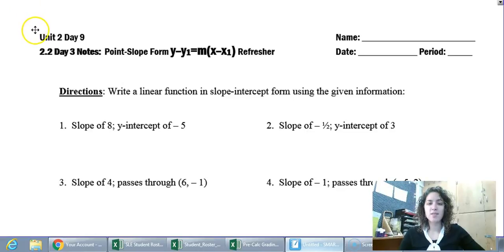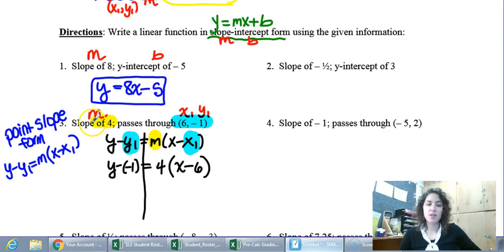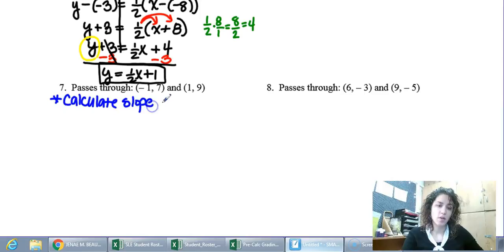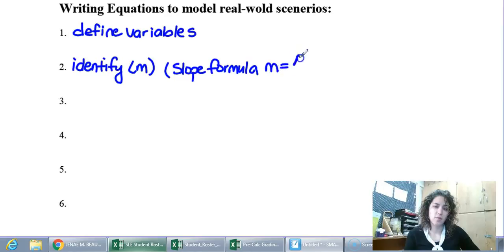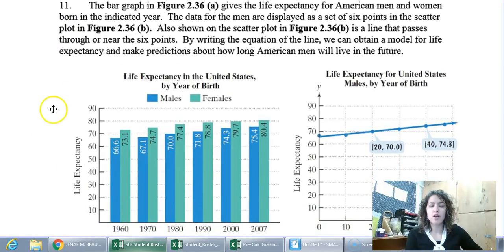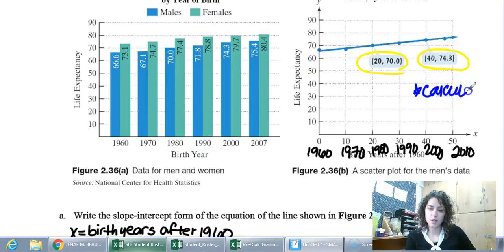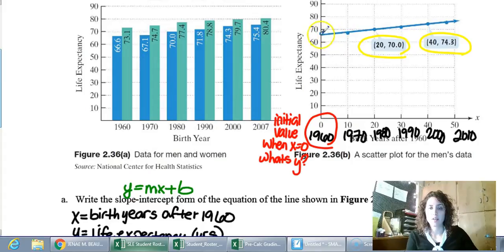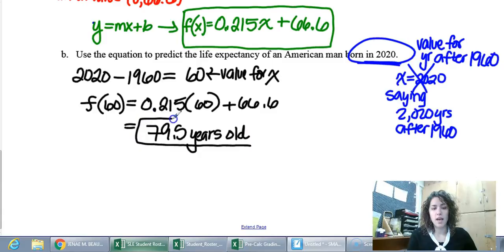2.2 Day 3 - Point-Slope Form Skills Refresher & Start of Real World Notes